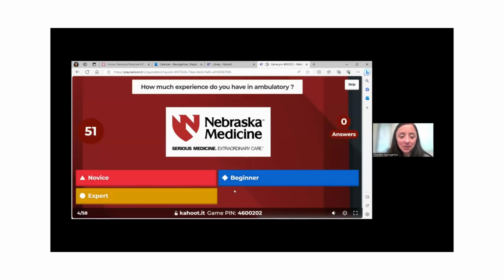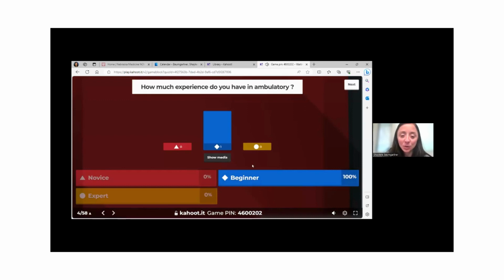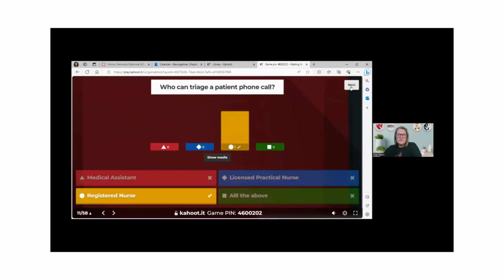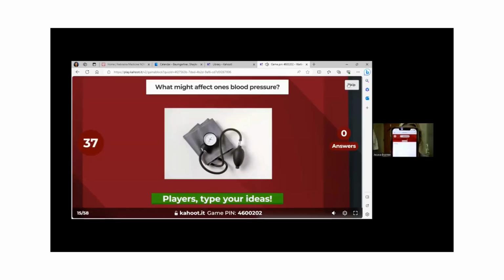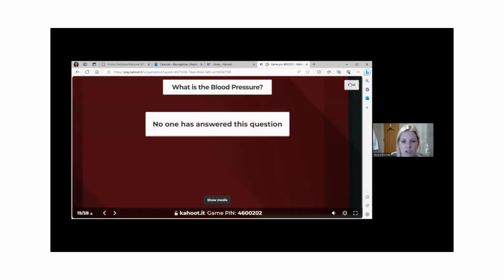Engaging Learners in Education- it's a (ka)HOOT!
NPDS Shaylene Baumgartner and Jessica Brannen demonstrate how they use Kahoot to engage new learners in their Ambulatory Orientation.